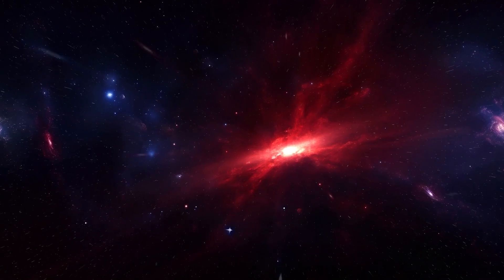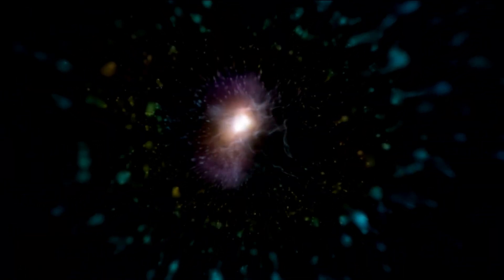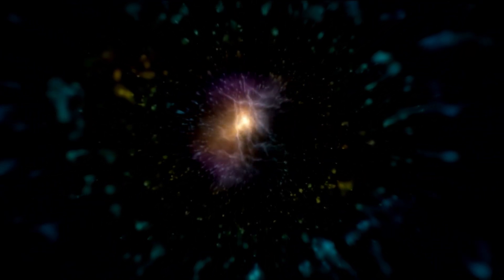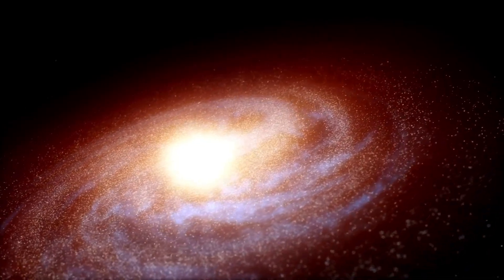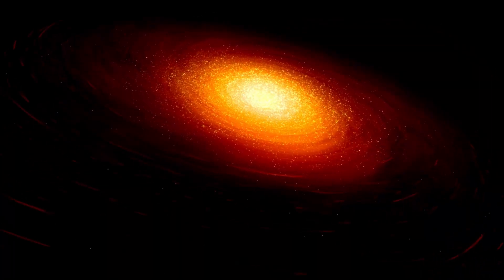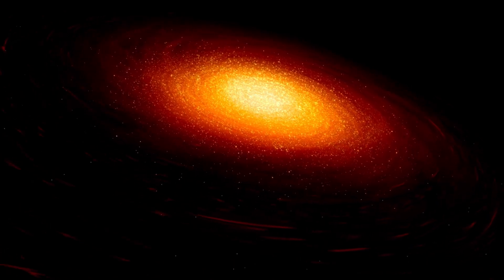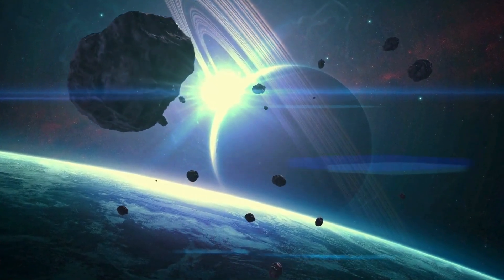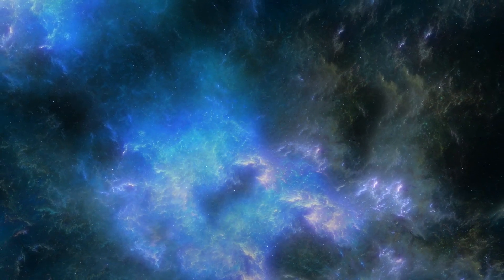Neil deGrasse Tyson: “Polaris Just EXPLODED and Something TERRIFYING Is Happening”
In this gripping video, astrophysicist Neil deGrasse Tyson breaks down a cosmic event that has left the scientific community in shock—Polaris, the North Star, has just exploded! What does this mean for our night sky and for Earth? Tyson delves into the science behind this unprecedented stellar explosion, exploring its implications for our understanding of the universe. From the mechanics of supernovae to potential effects on our solar system, get ready for a deep dive into one of the most extraordinary events in astronomy. Don't miss Tyson's expert analysis and insights into what might be the most terrifying celestial event in recent memory.